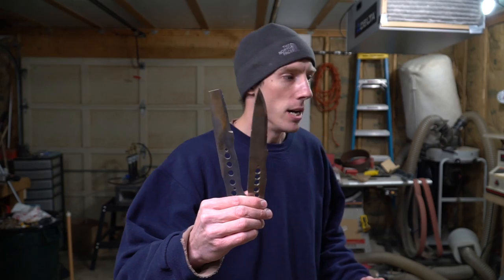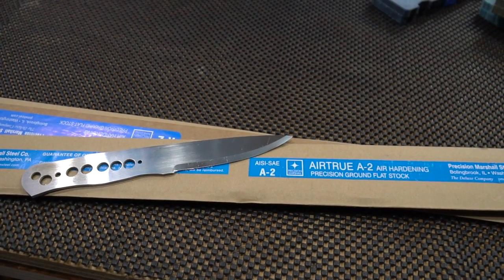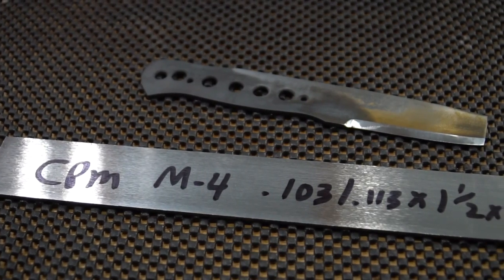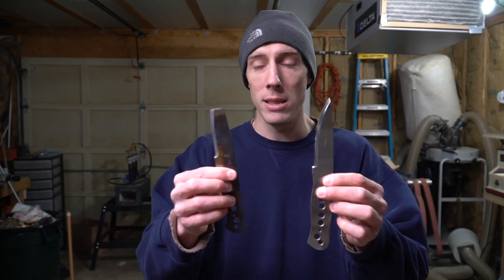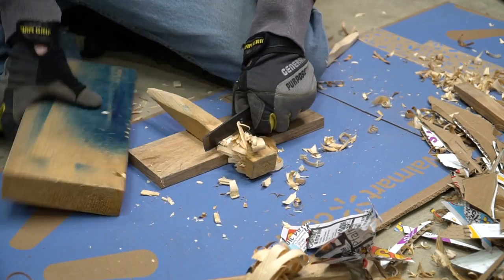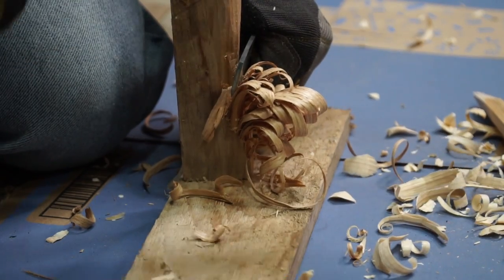A knife is NOT a knife, Is NOT a knife! RANT | My thoughts on knife testing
My thoughts on edge retention testing as well as knife testing in general. Use your knife properly! And why I dont do "scientific" edge retention testing.

Favorite knife as of now⬇️

Best cheap fixed blade⬇️

All my videos are copyrighted and not for sale or reupload. Unless you want to purchase them for $100,000 per video. In which case we can work something out.

Everything i say and do on this channel is protected free speech. I am simply exercising my 1st amendment right under the United States constitution. The supreme law of the land. I am exercising my right to protest. As well as my 4th and 5th amendment rights.